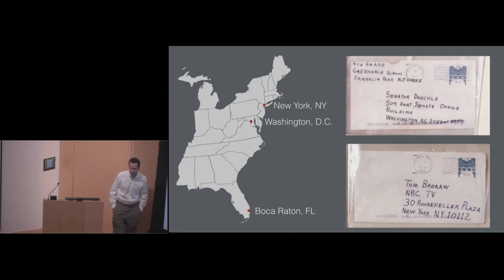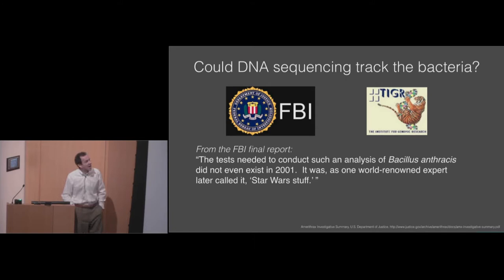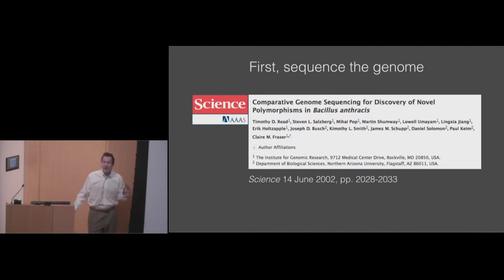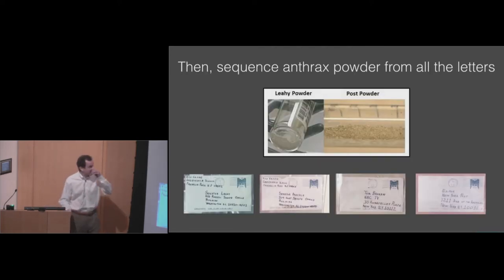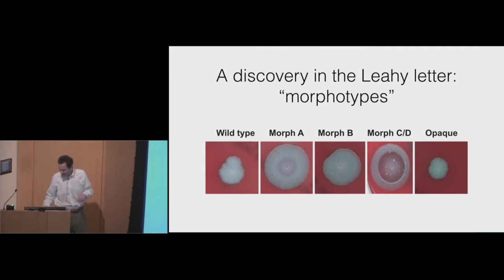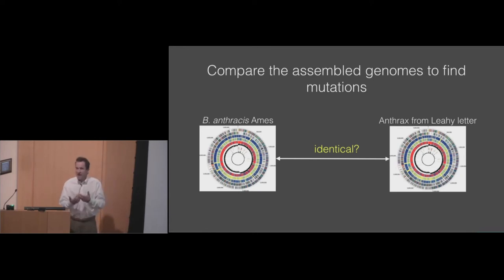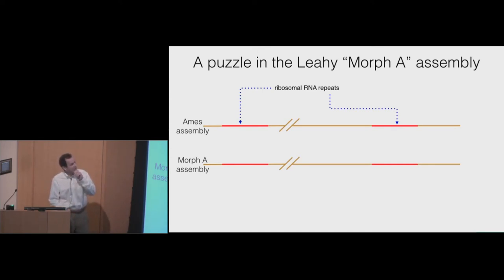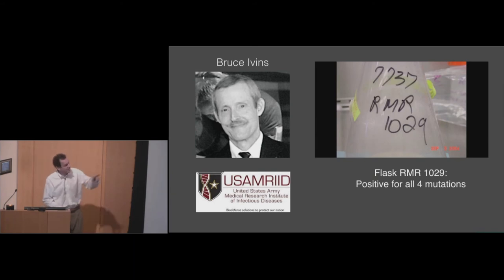How genome sequencing helped to crack open the investigation of the 2001 anthrax attacks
This is a short, 15-minute talk I gave in November 2015 at the Howard Hughes Medical Institute in Chevy Chase, Maryland. In it, I describe how a small team of computational biologists, of which I was a part, helped to solve a mystery that led to the first major breakthrough in the investigation of the 2001 anthrax attacks in the U.S.
   I made this video with education in mind, and I hope college and high school teachers will find it useful in teaching and inspiring students about the value of science, particularly genome sequencing.
   An important omission that I'd like to correct here: the computational team included myself, Mihai Pop, Martin Shumway, and Adam Phillippy. I neglected to include Adam in my slides, but he was a key member of the team and worked directly on the breakthrough discovery that I describe in the talk.